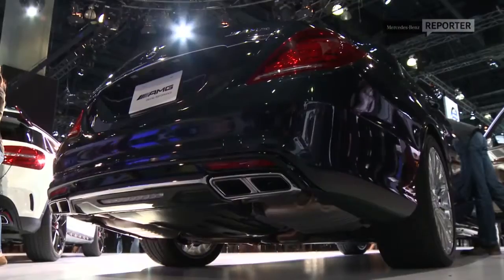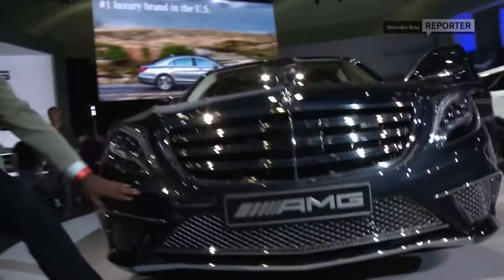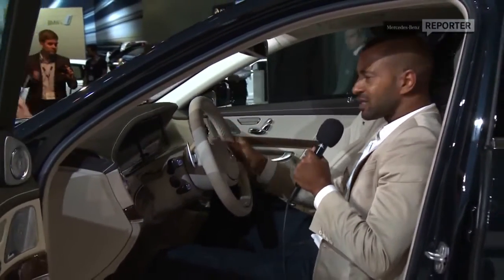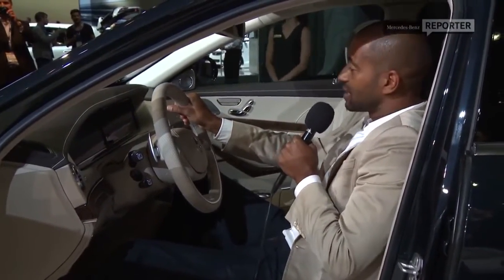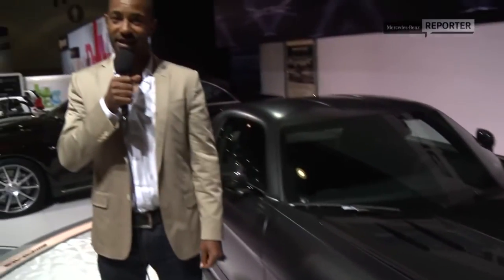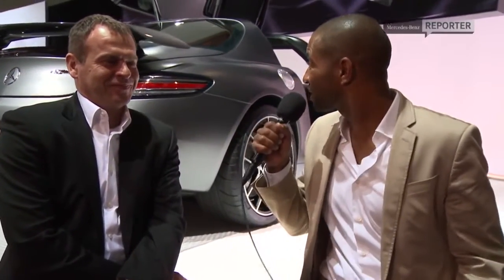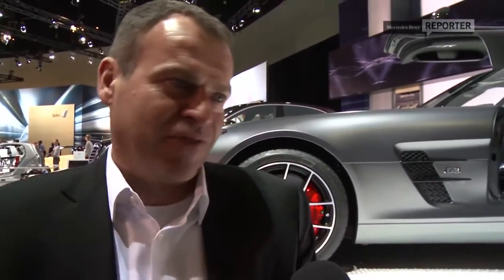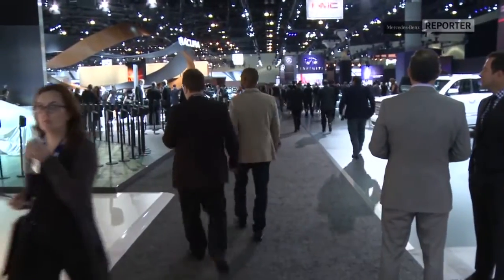Mercedes Benz TV Tyron Ricketts visits the LA Auto Show 2013